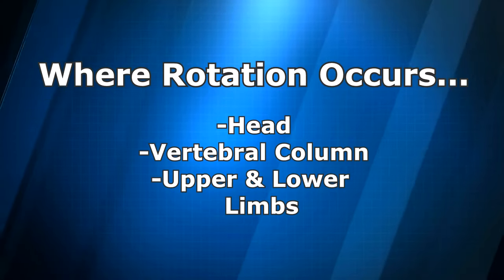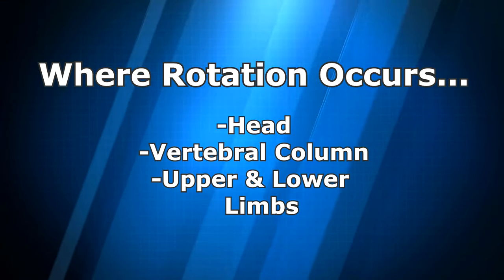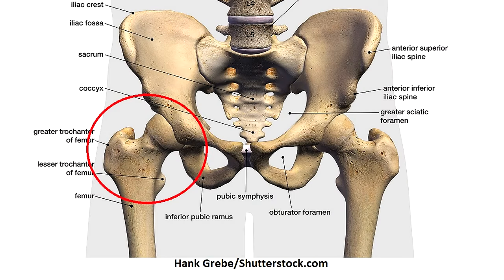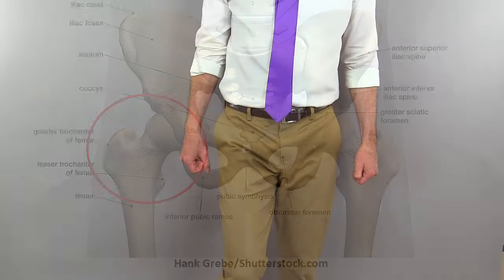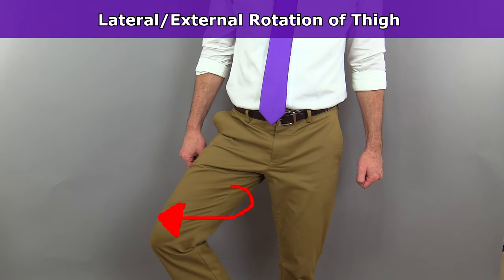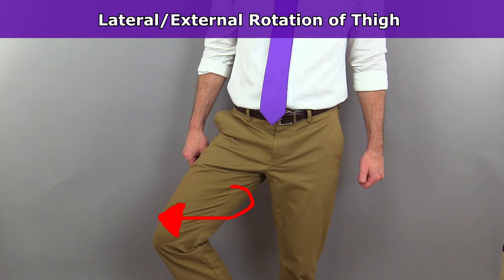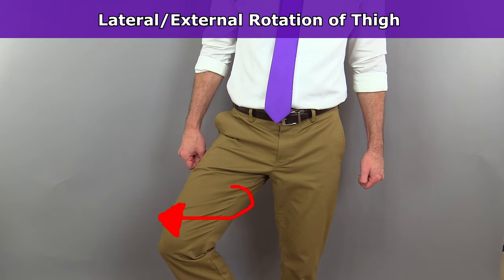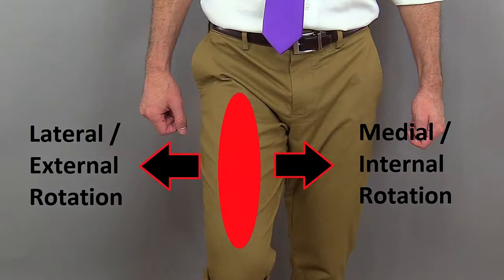Rotation Anatomy Body Movement Term | Arm, Thigh, Head, Spine Rotation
Rotation body movement term for anatomy and physiology and kinesiology. Rotation is a body movement term that describes the movement of a bone around a central axis.

In the synovial joints, rotation primarily occurs at the head (between C1 and C2), the vertebral column, and the ball-and-socket joints of the hip and shoulder.

The head can rotate laterally to the left or right. Medial rotation of the head has it moving back toward the anatomical position. The vertebral column also allows for rotation to the left or right.

The shoulder joint allows rotation of the humerus bone. Rotation toward the body's midline is called medial rotation (or internal rotation). Rotation away from the body's midline is called lateral or external rotation.

The hip joint allows rotation of the femur. Like the rotation of the arm, the thigh can rotate laterally or medially.